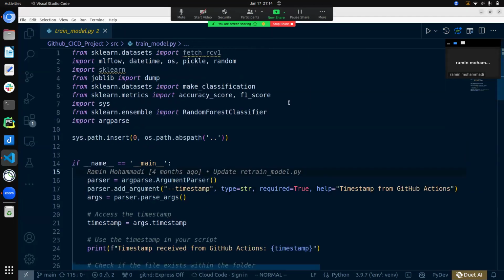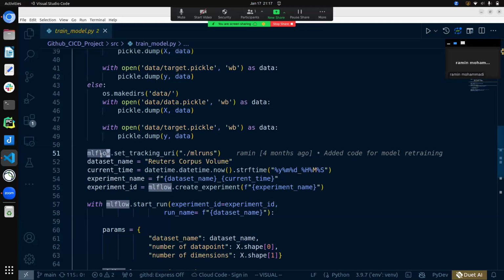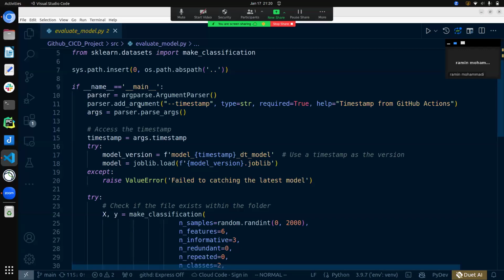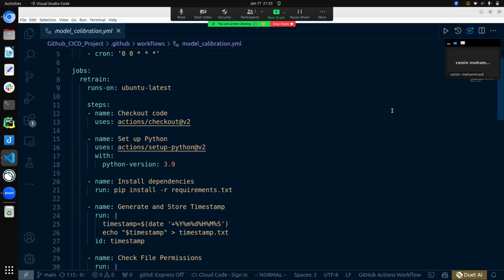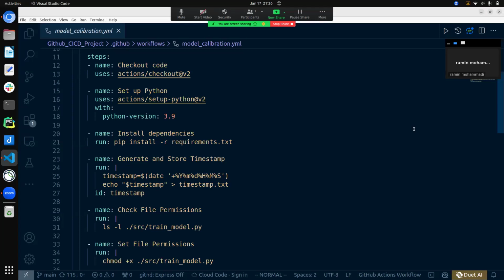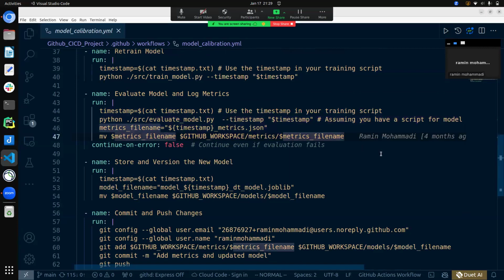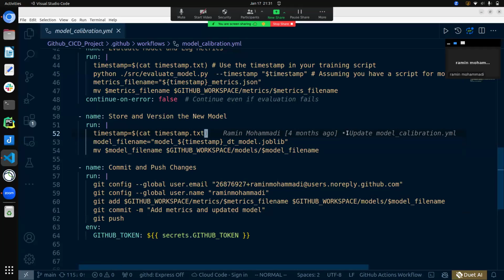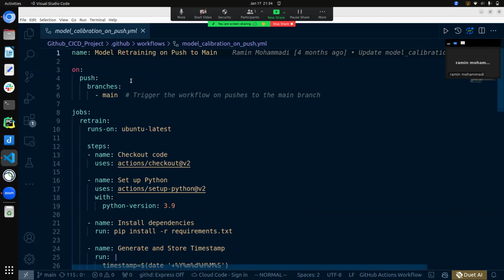Machine learning model training using GitHub Action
This repository demonstrates how to use GitHub Actions to automate the process of training a machine learning model, storing the model, and versioning it. This allows you to easily update and improve your model in a collaborative environment.